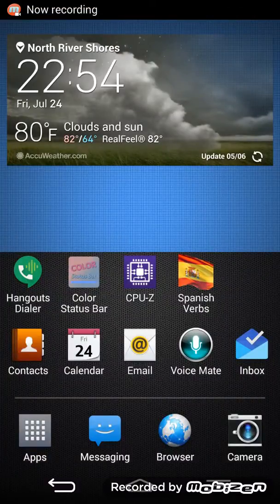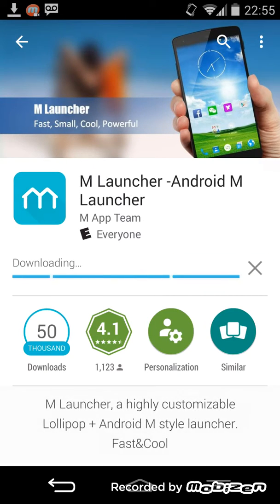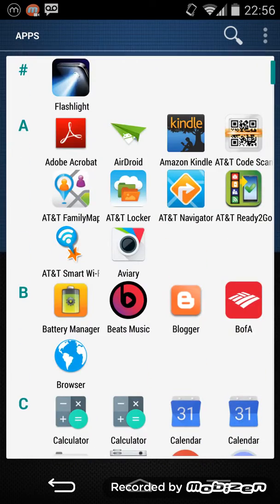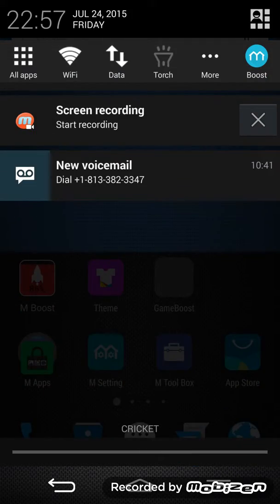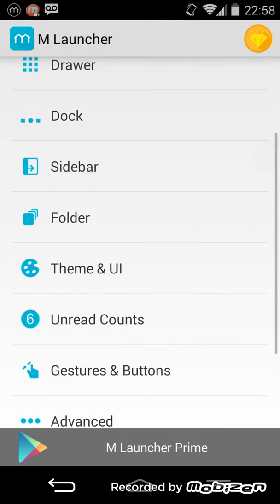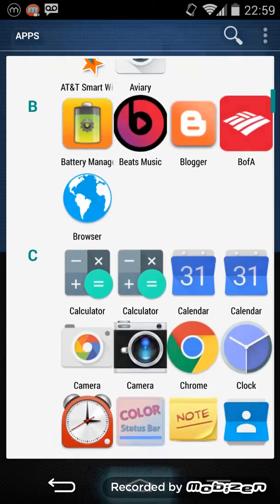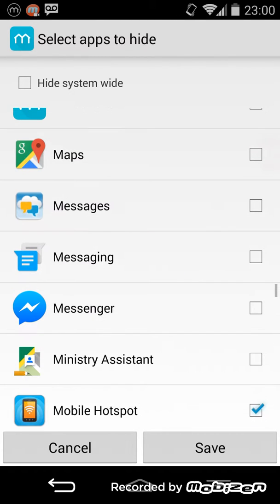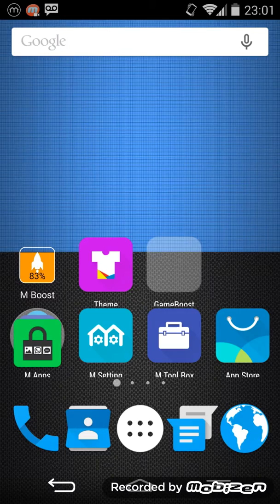How to Make Your Phone Look Like Android M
This video shows how to make your Android phone look like Android M. No root is needed